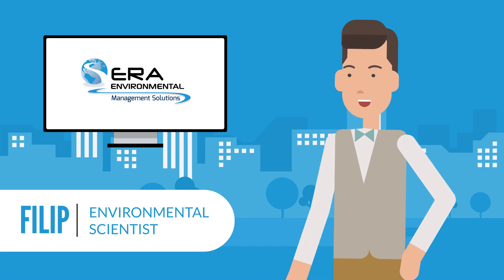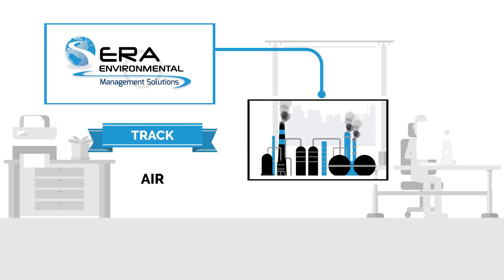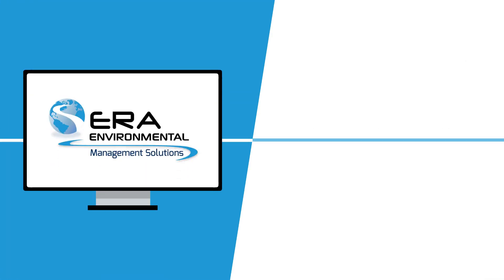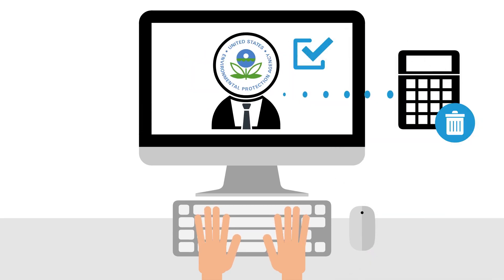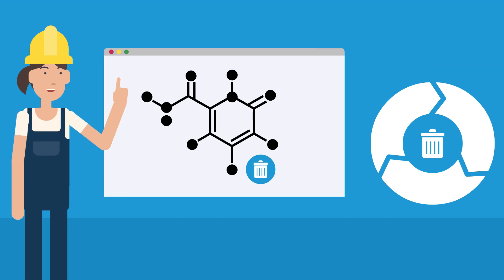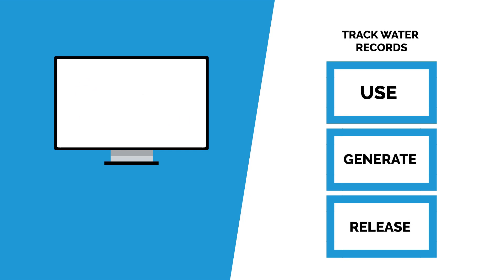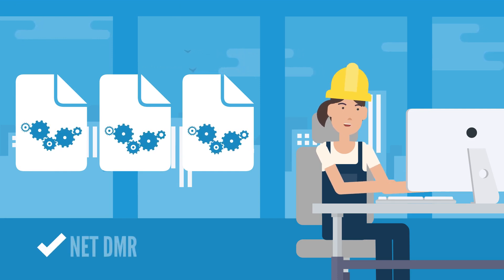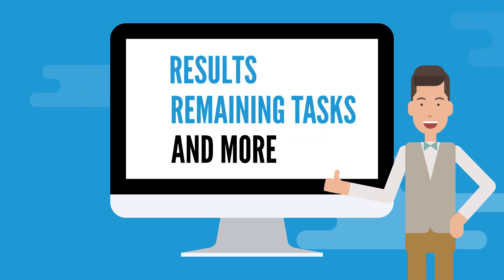Environmental Management System Software for Your EHS Needs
Discover the environmental management system software you need to track chemical use and tackle environmental reporting.

Take advantage of ERA’s Environmental Management System Software to:

▶Get rid of inefficient spreadsheets, reduce manual data entry hours, and cut down on your EHS overhead by over 80%
▶Generate reports for air, water, and waste compliance, such as GHG reporting, DMRs, TRI, NPRI, etc., in minutes
▶ERA's integrated software allows for easy uploads to e-reporting tools for TRI, Tier II, STEERS, NEI, and H&S forms where supported

▶Watch this video to learn more about ERA’s world of solutions:
youtu.be/53DJwARwbQU?si=o9k3QxkencUlMsSE